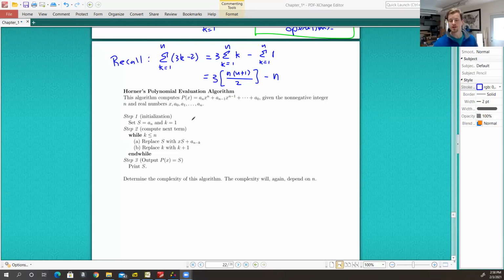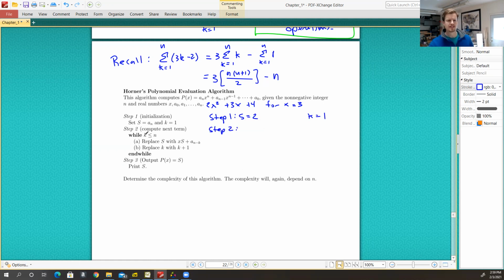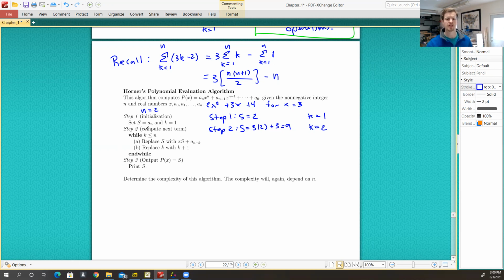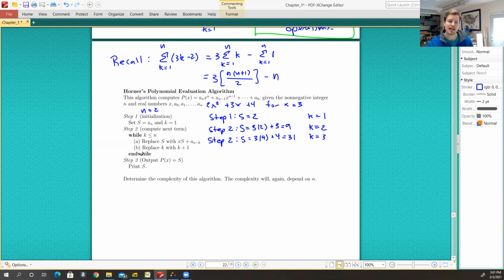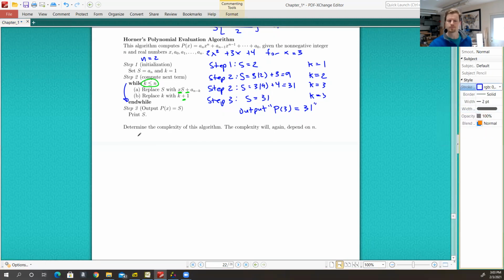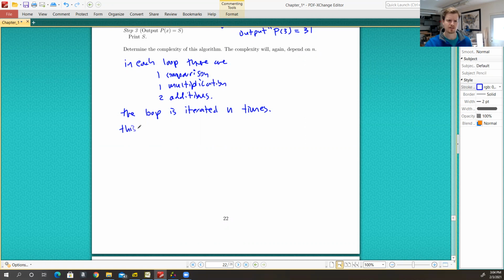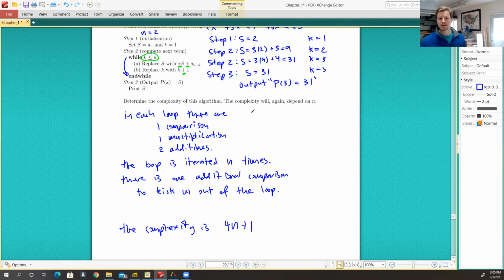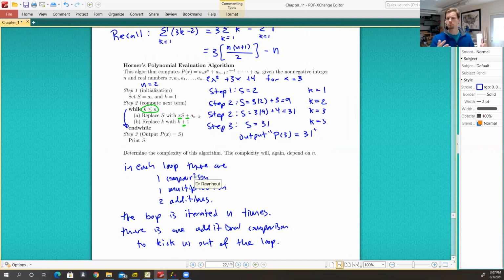Algorithms and Their Efficiency - Horner's Polynomial Evaluation Algorithm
Video 3 of 6 presenting Section 1.4 Algorithms and Their Efficiency from Discrete Mathematics by Dossey et al. In this video Dr Reynhout presents Horner's polynomial evaluation algorithm, whose complexity is less than that of the algorithm presented in the previous video.